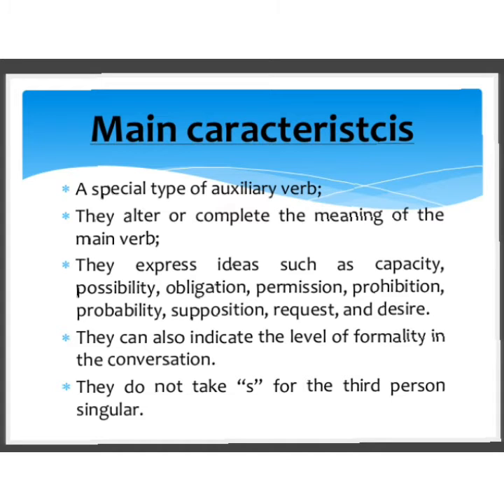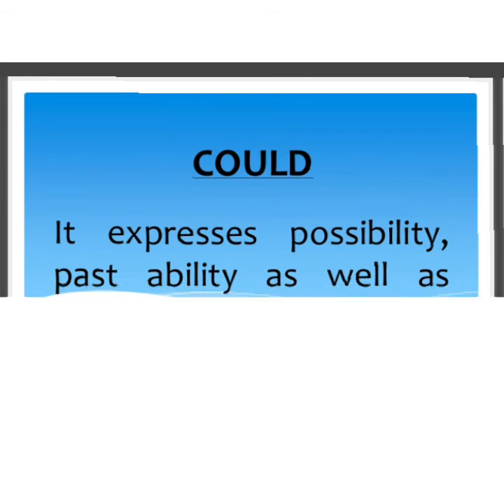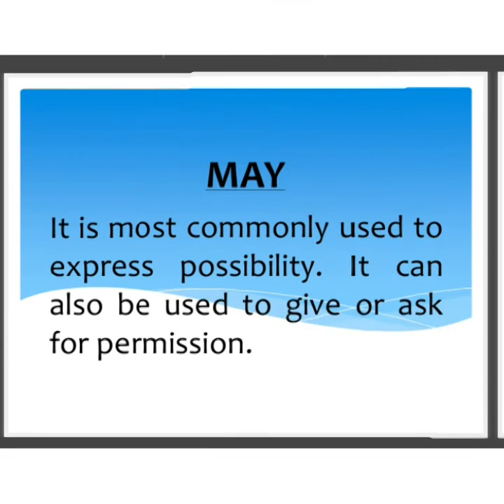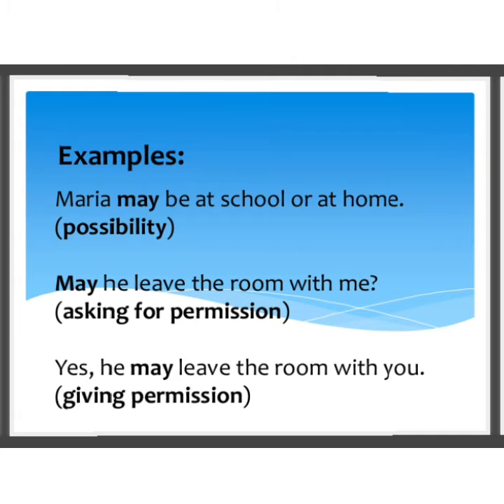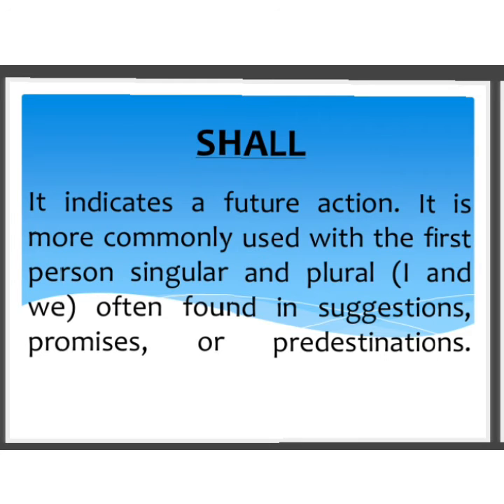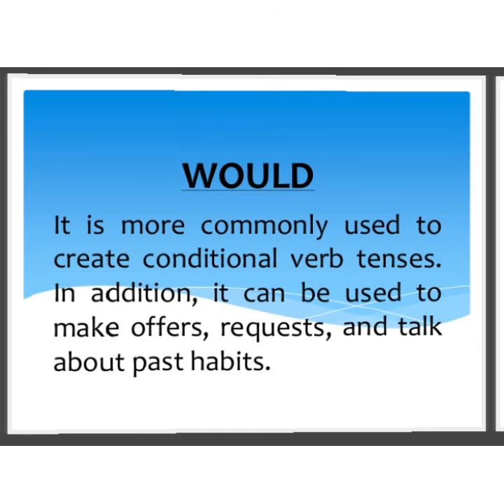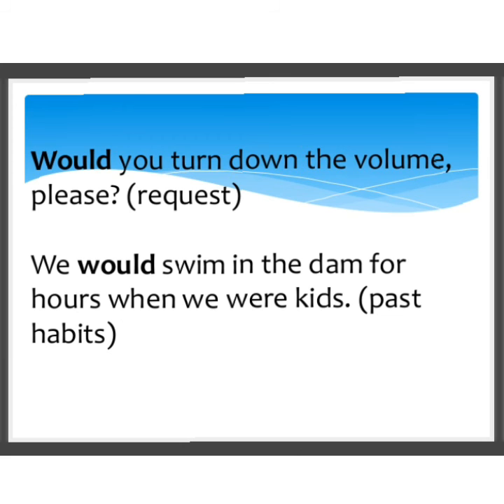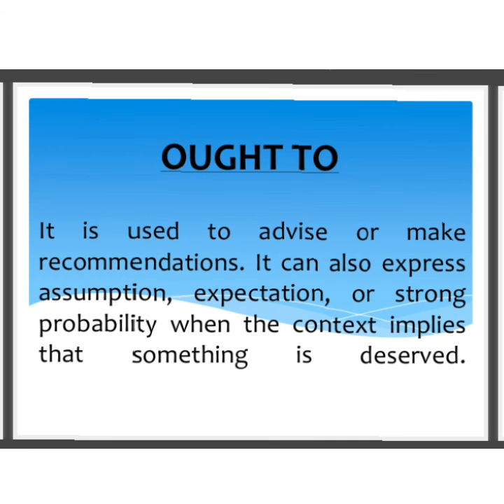13 May 2020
Class  - 8th, English Grammar, Chapter- 2, Auxiliaries and Modal verbs [ Part - 2 ] by Zakir Sir